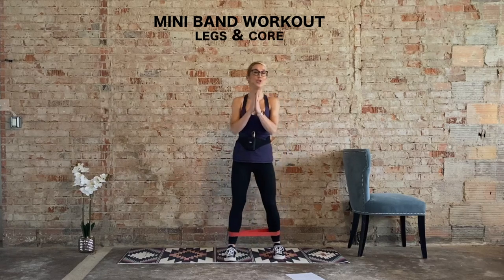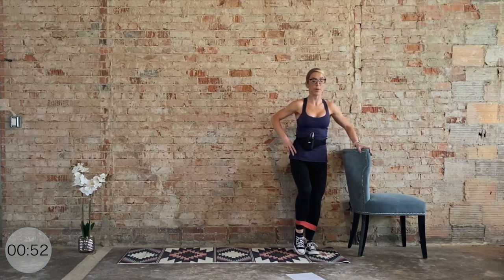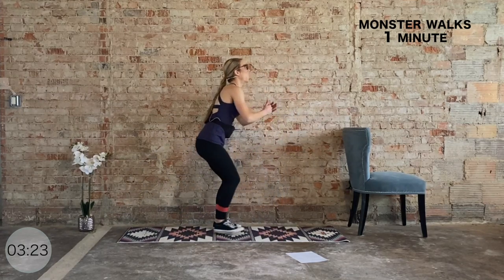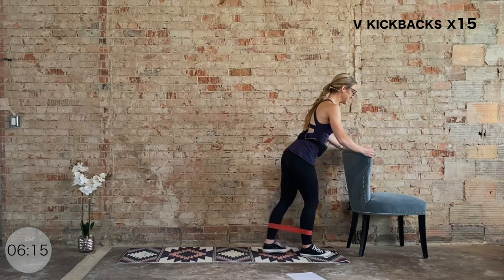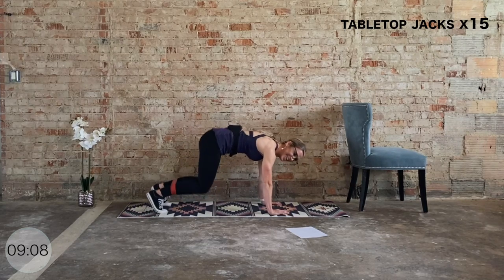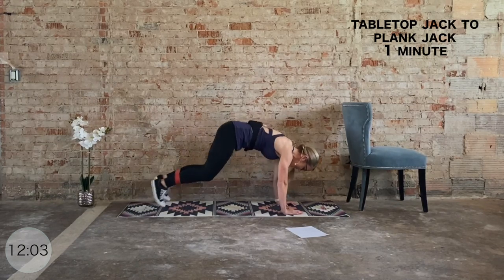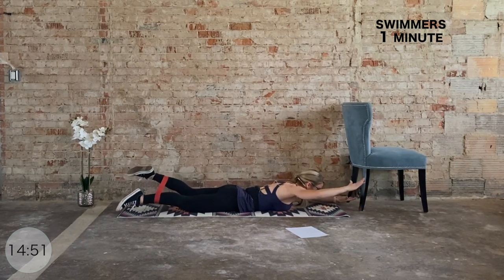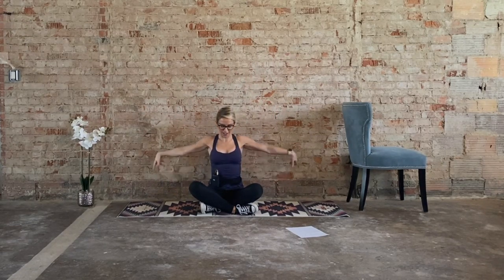15 Minute Mini Band Workout | Legs & Core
This super quick mini band workout will work the quads, hamstrings, glutes, and core. The *main* focus is on the legs.  To work the core even more, do not brace yourself on a chair or wall. To modify and to help stabilize/keep the hips level (like I do in most of the video ) brace yourself on a sturdy object. Make sure your band has a little give to it. Im using a "medium heavy" band in this video. It came in a pack of three: medium heavy, heavy, and ultra heavy. I wouldn't be able to budge the ultra heavy above the ankles. Every pack of bands is different and they wear pretty fast. The band stays in the same position the whole workout. I say it in the video, but incase you miss it there is one part where we jump and land soft, if jumping isn't your thing step it out and in - it is still very challenging. Nowwwwww lets get those legs and core workin!

Set of 5 Mini Bands

Set of 3 Mini Bands

Similar Mat (Cheap)